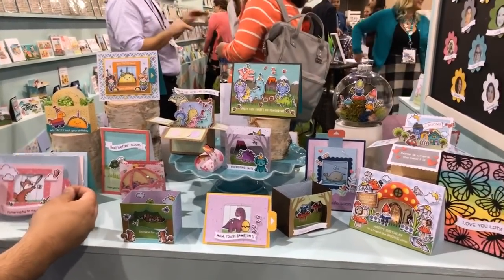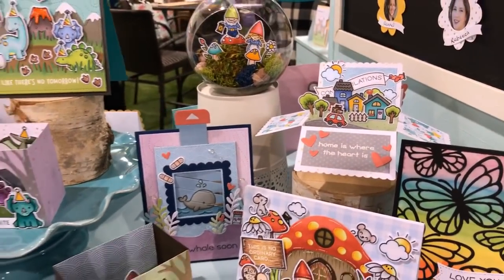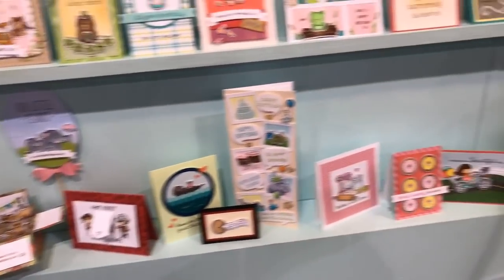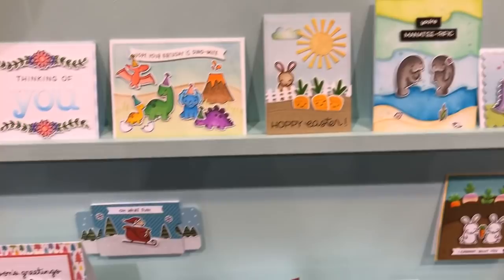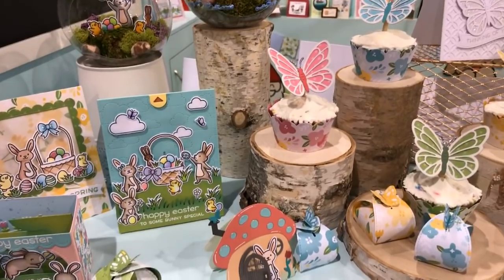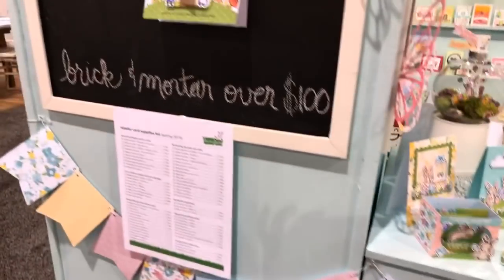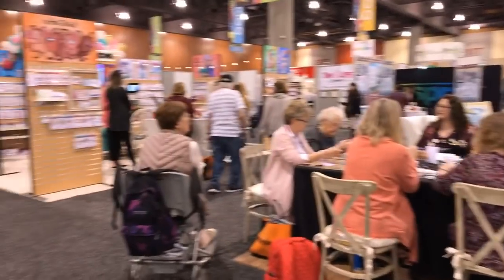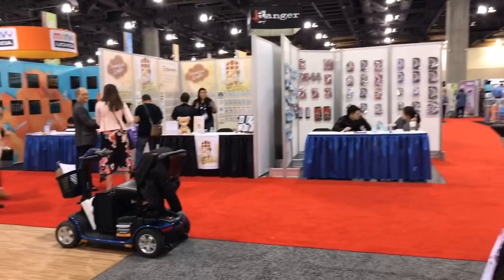Creativation 2019 Lawn Fawn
My NEW Microphone! It's a Yeti!
What I use for fussy cutting - Brother Scan n Cut

KS4U
Shabby is Chic Boutique
Creating with Details